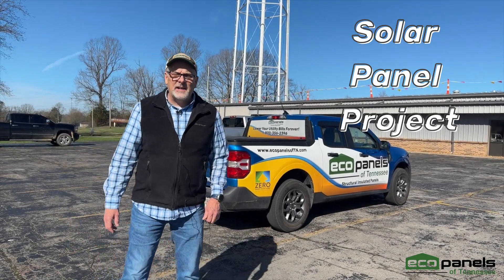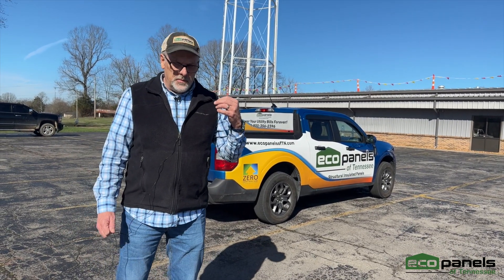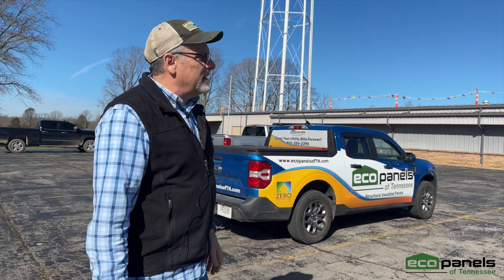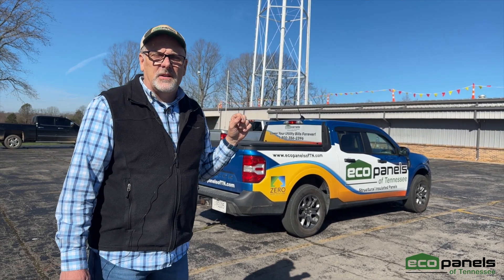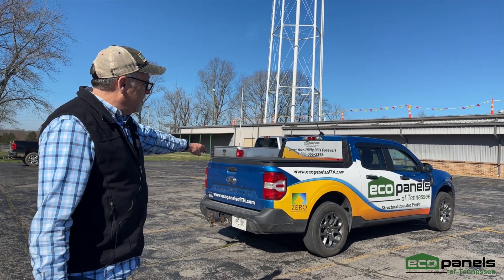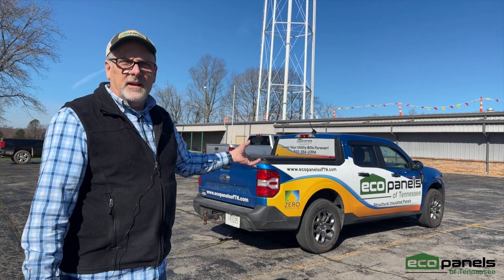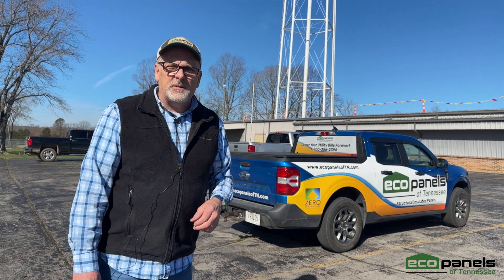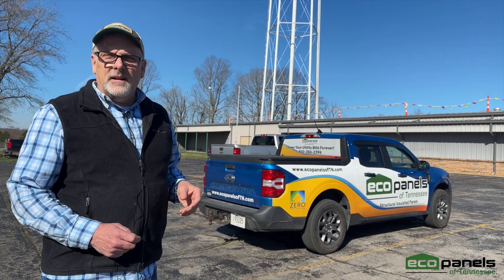Solar Panel Project with Eco-Panels of Tennessee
Get an exclusive insider's look into the future of sustainable energy as Rob, our esteemed Vice President at Eco-Panels of Tennessee, unveils our latest solar panel project. 🏭 In this video, Rob shares his vision for integrating solar power into our manufacturing process, highlighting the environmental benefits and technological advancements driving this initiative forward. Join us as we embark on this journey towards a cleaner, greener tomorrow. Watch now and discover how Eco-Panels is leading the charge in renewable energy innovation! ☀️